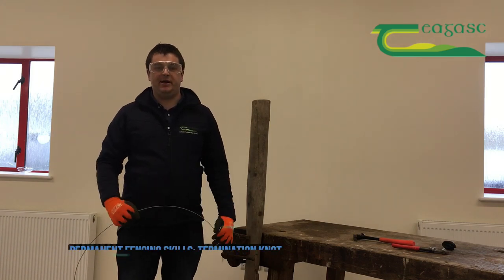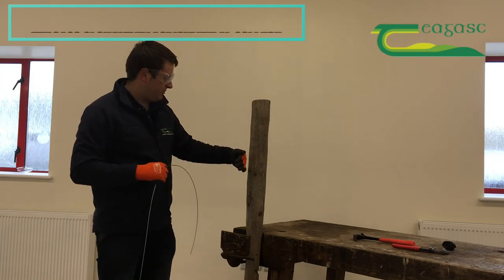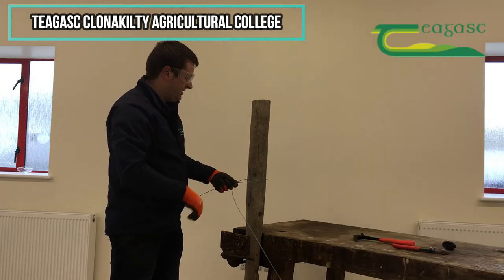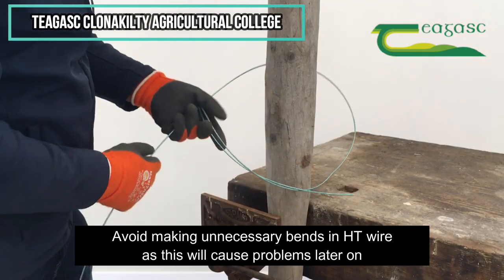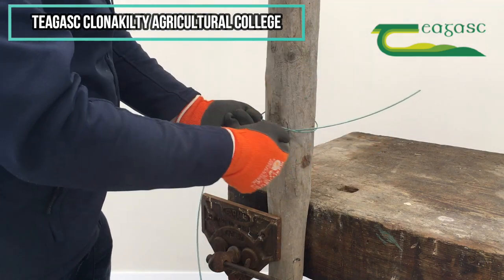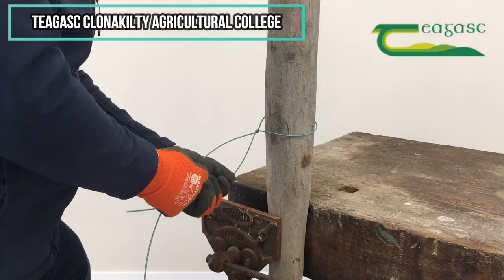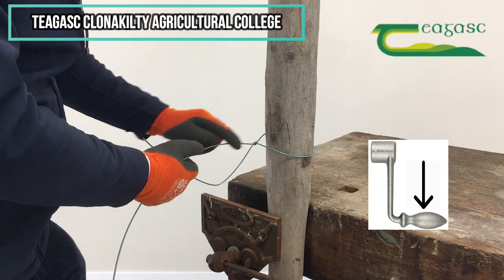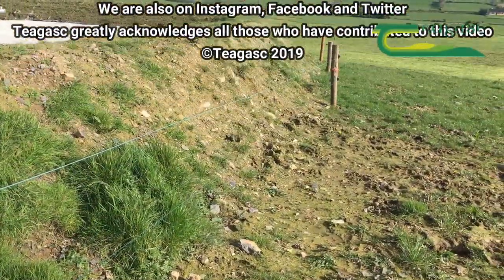#1 Termination Knot: High Tensile Wire Fencing Skills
Permanent fencing skills with high tensile wire at Teagasc Clonakilty Agricultural College.
In this video, College Lecturer Tom Deane explains how to tie a fence handle holder knot with high tensile wire.
This video is one of 5 to be posted on our Youtube channel, with others explaining the termination (end) knot, egg insulator knot, reef knot and wire break.